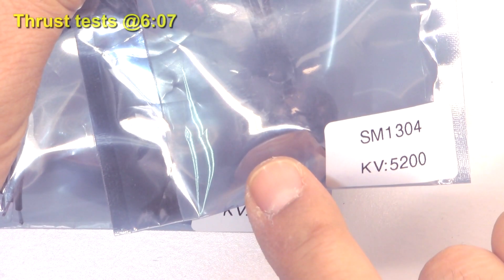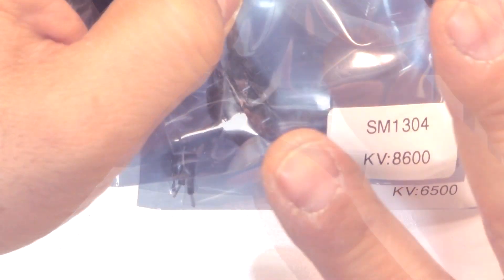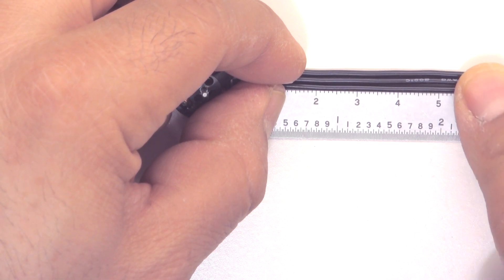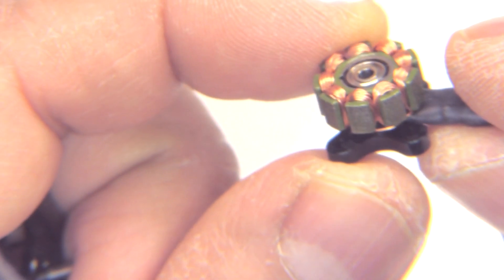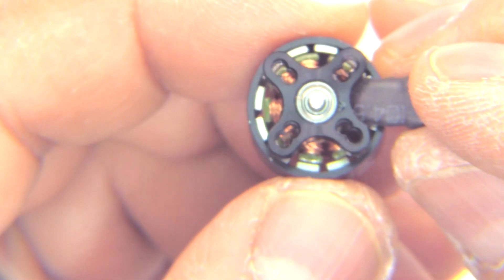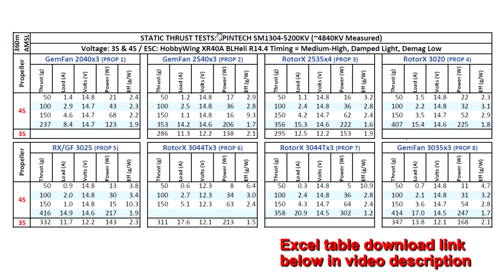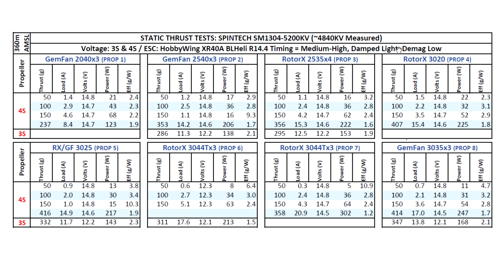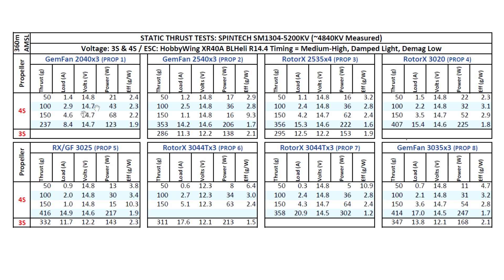SpinTech SM1304-5200KV Thrust Tests - Upgrade for your 1106's ?